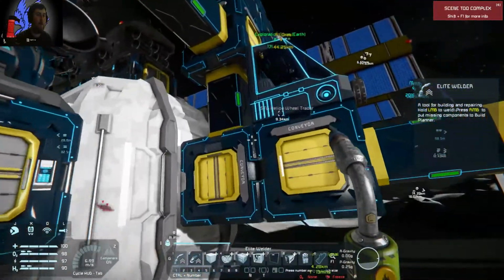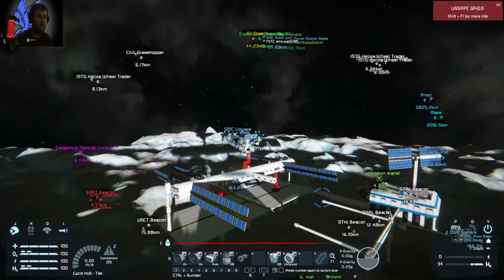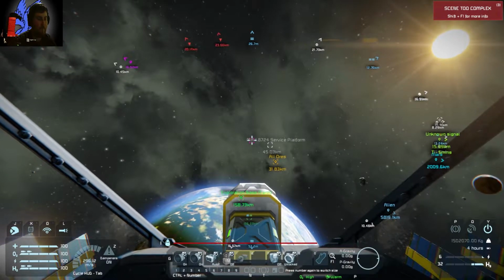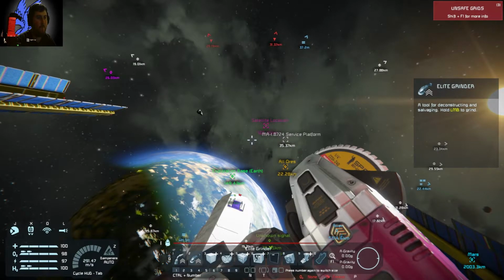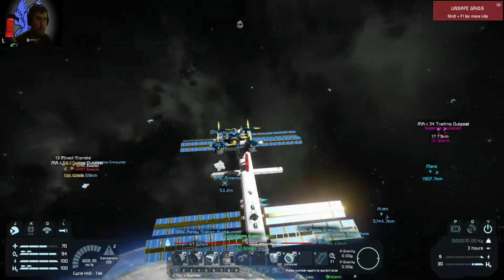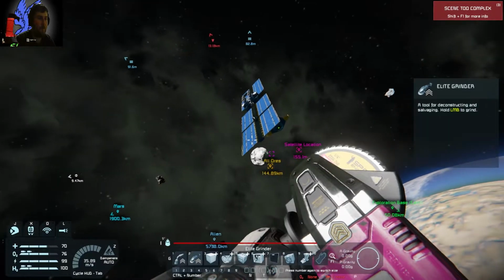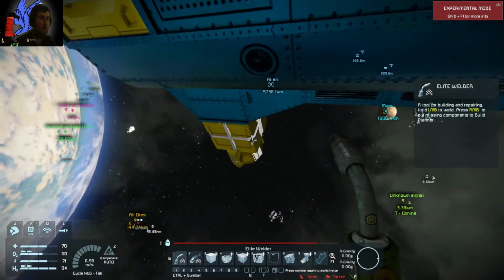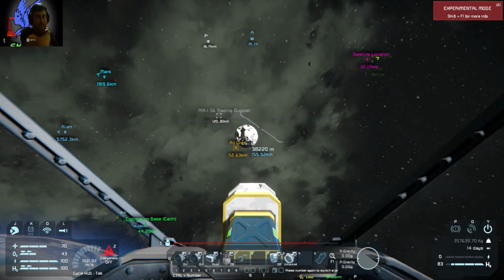Space Engineers - Operation Exploration - EP50 - Up we go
Welcome to Operation Exploration, a Space Engineers’ Survival series aimed to explore the engineering world!

Our goals in this Survival Series include:
• Expanding the Earth Starter Base
• Find and trade with the AI
• Create a new Underground Base to carry out Exploration missions
• Put a rover on the moon to survey surroundings for a moon base
• Setup Global Defences (Enable Tactical War anywhere in space)
• Eliminate the Space Prates from the Base
• Setup automatic systems using scripts
• Build a super driller that can be used to mine deep ore
• Create an Ore Processing Station
• Create a Hydrogen Production and storage Facility (for Space missions)
• Create a tunnel and bridge road system between multiple bases

Suggestions are always welcome and we encourage you to give us ideas to make our videos and survival series better.